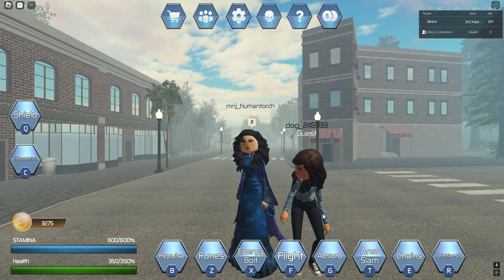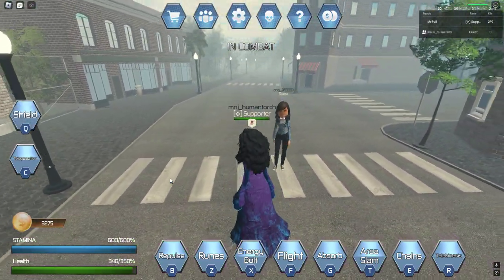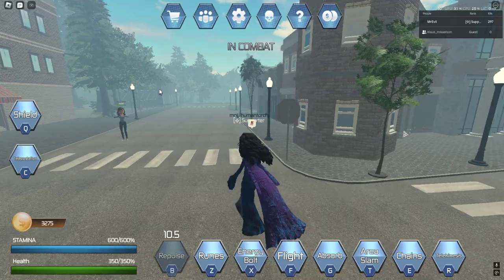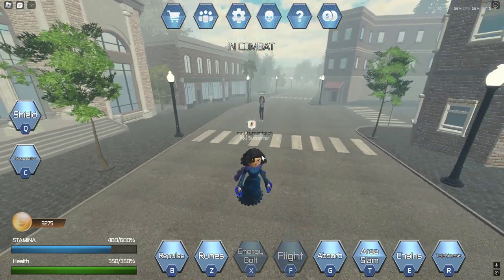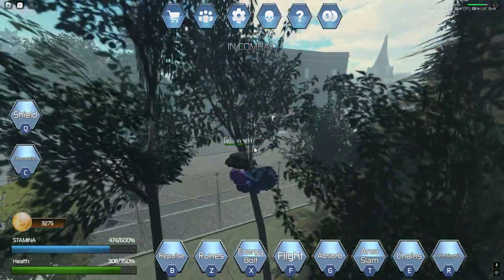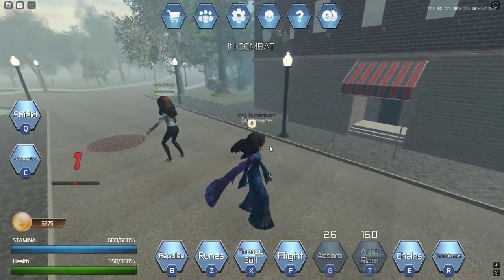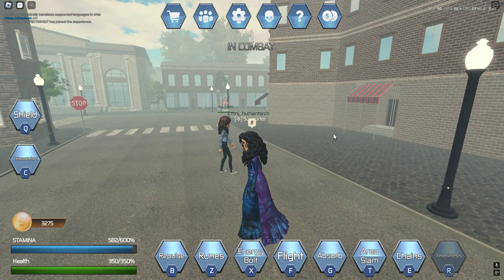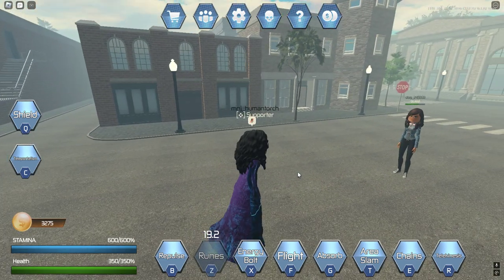Agatha Showcase in ROTM | Realms of the Multiverse | Roblox